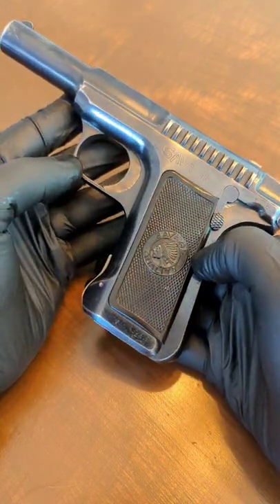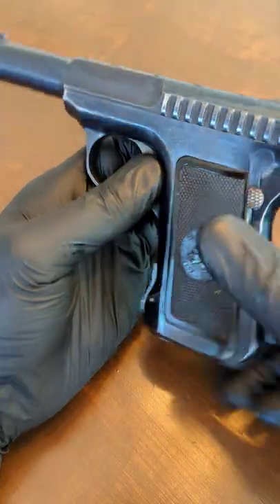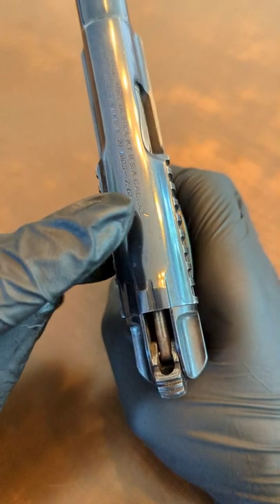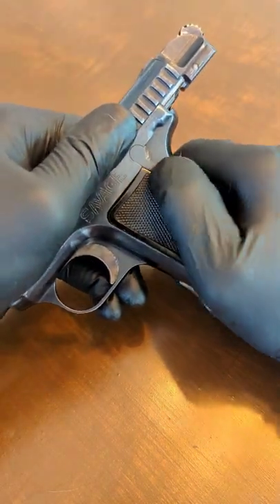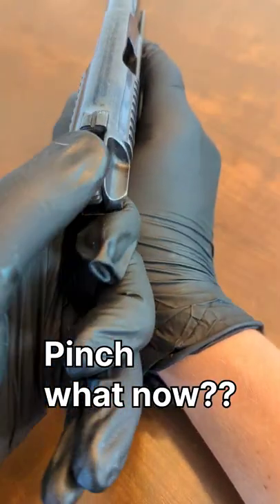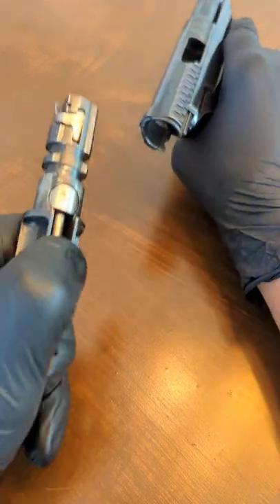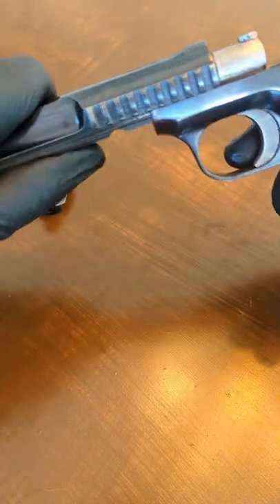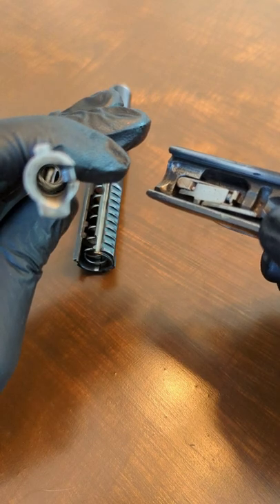Quick Disassembly: Savage 1907 | Among the First Striker Fired | 4K 60FPS | Pt.1